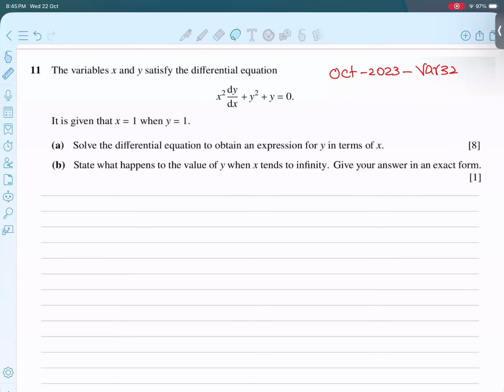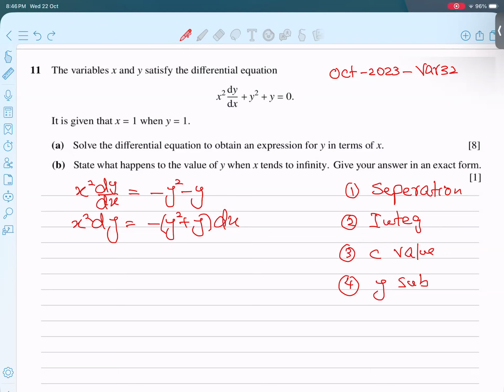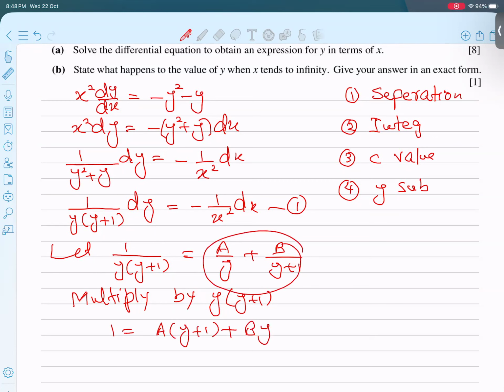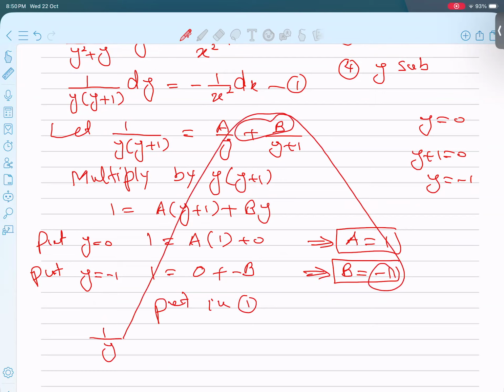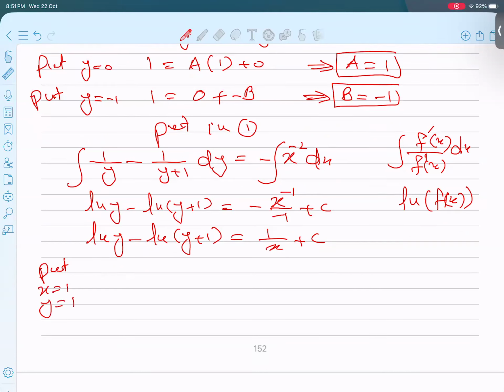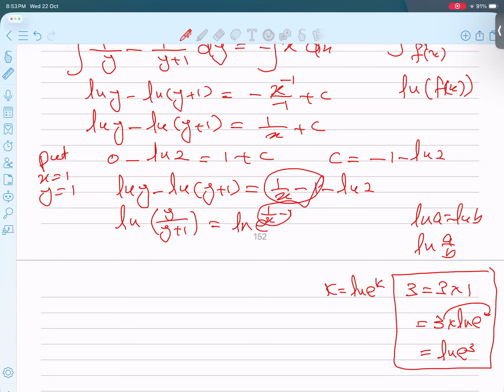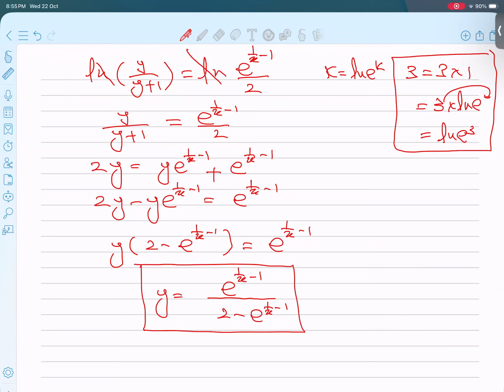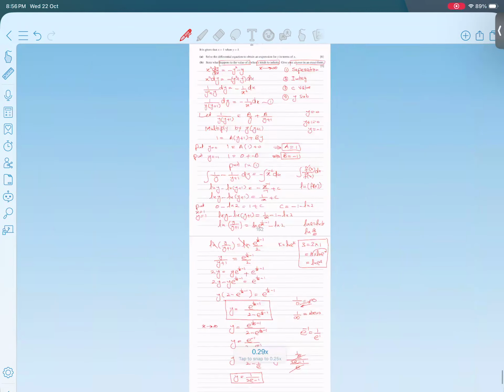Oct 2023 Var 32 Q No 11 Topic A2 level differential Equations 9709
Oct 2023 Var 32 Q No 11 Topic A2 level differential Equations
9709_w23_qp_32